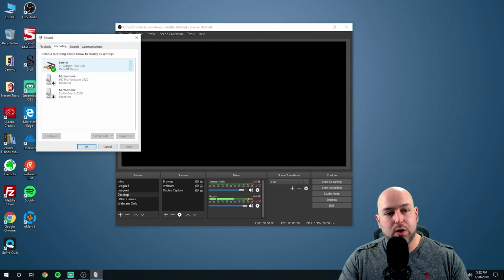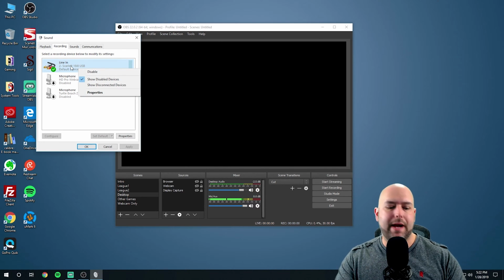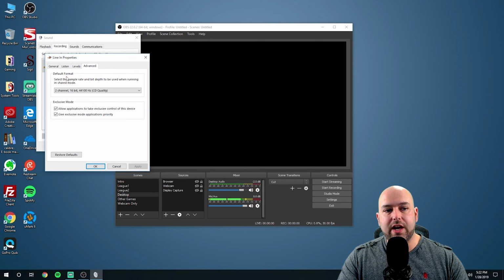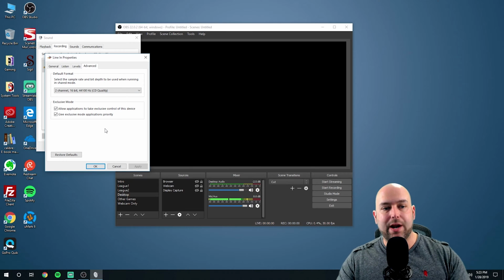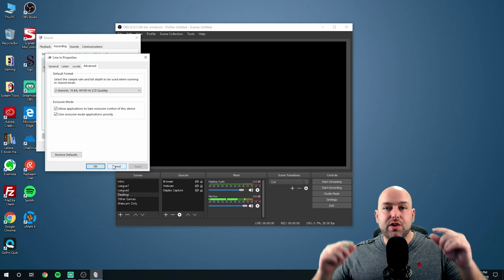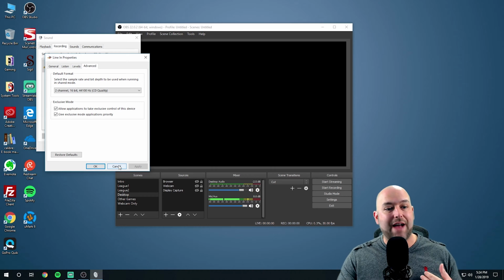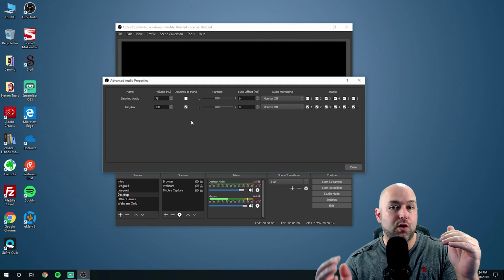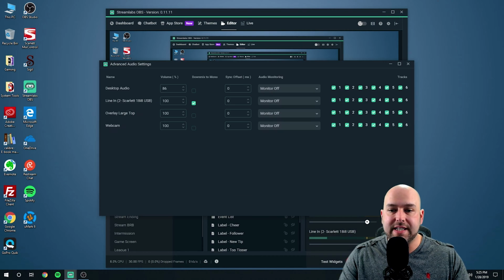How to Fix Microphones Outputting on Only One Side on Livestream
Love our content? Consider supporting us directly In this video, I show you how to fix a common issue that occurs when streamers change from a USB microphone to an XLR microphone like the Audio Technica AT2020 or Shure SM7B microphones. When using an XLR to USB interface like the Focusrite Scarlett 18i8 it's common to only hear the audio from your mic outputting to only the left side of your livestream.

I love interacting with people so please take a moment and leave a comment just saying 'Hey!'.

THE GEAR I USE:

- Camera Bag
- Nikon Camera
- Microphone For Nikon
- My Main Drone
- My Travel Drone
- BENDY tripod